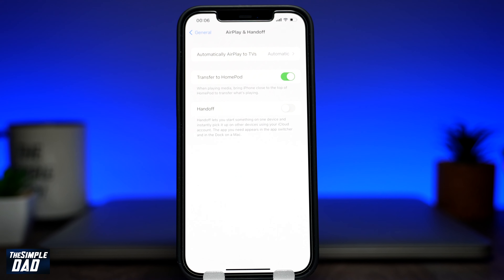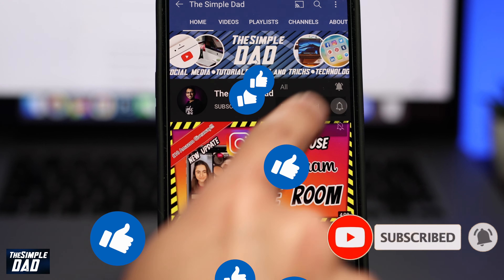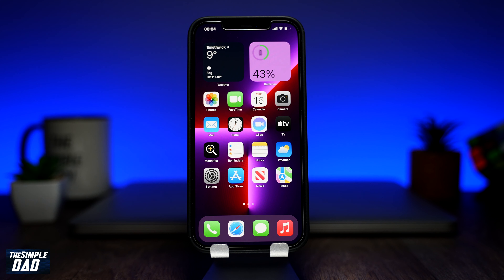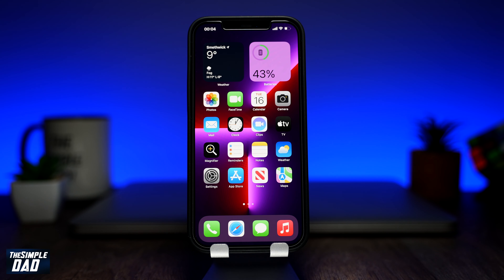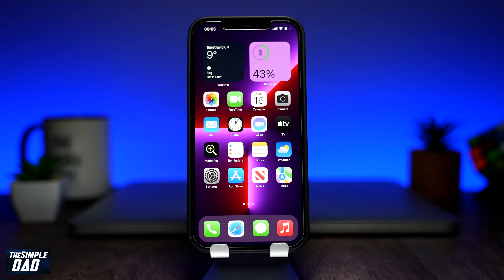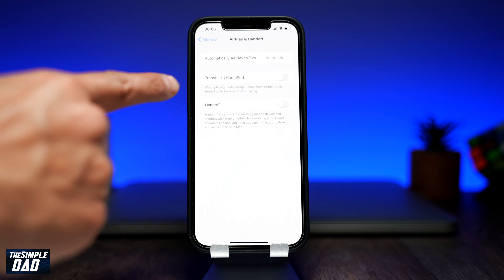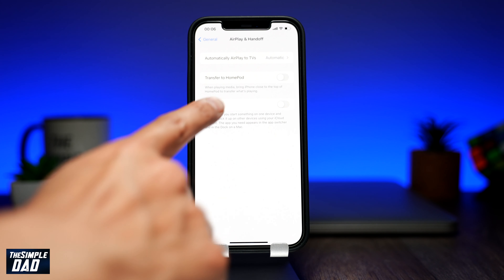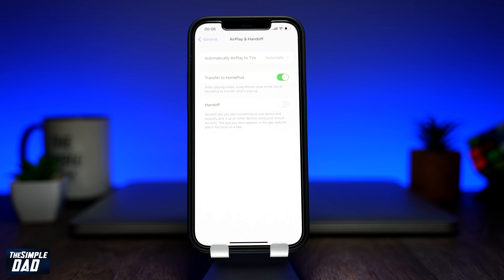How to Enable Transfer to HomePod Feature on iPhone iPad iOS 15 1